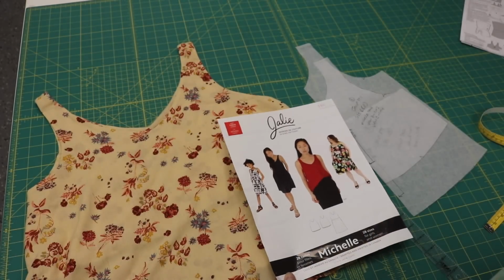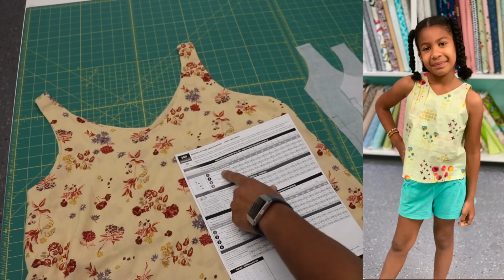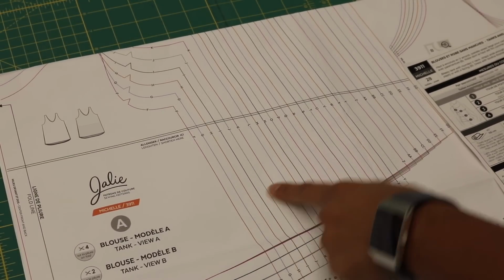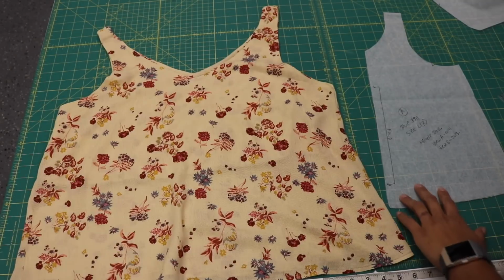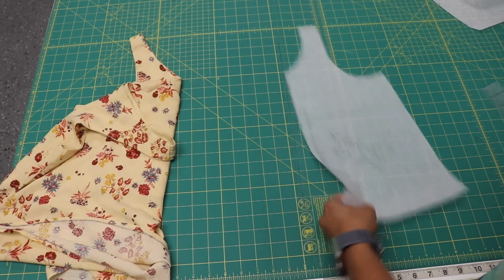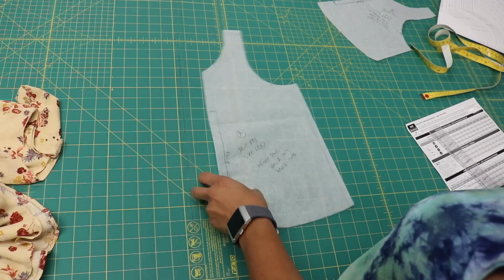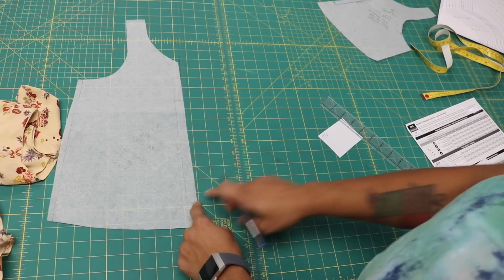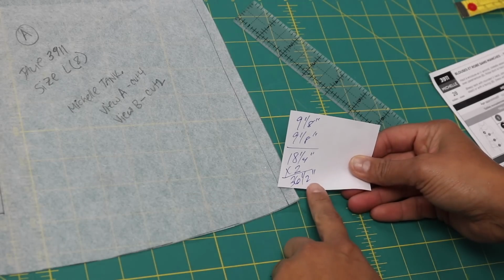Sewing Clothes: Are patterns true to size?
• Early Bird Sale price ends Sunday, JUN 23, 2019 at 11:59pm EDT.

In this video I share some tips to help you check your garment sewing patterns pieces before you start cutting up fabric and making your project. I also answer the commonly asked question: "Is that pattern true to size?"

I hope you enjoy the video and remember to measure the pattern pieces or check the final garment measurements before cutting into the fabric. This will ensure the size you are choosing to make is the correct size for you.